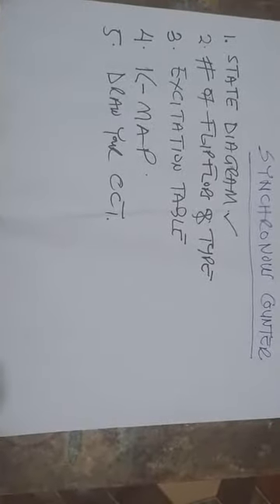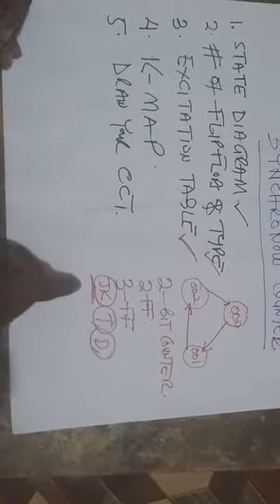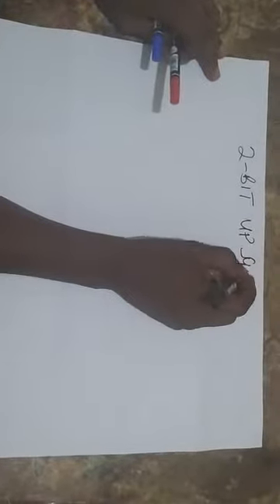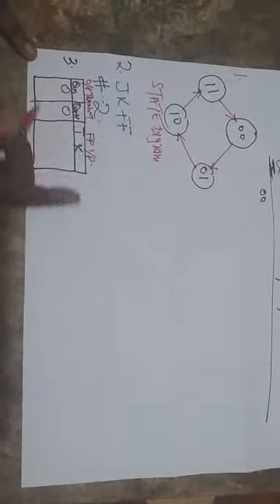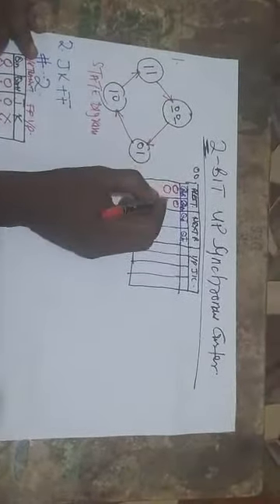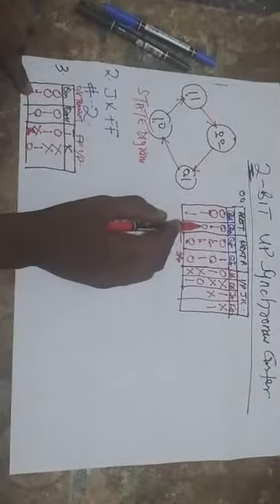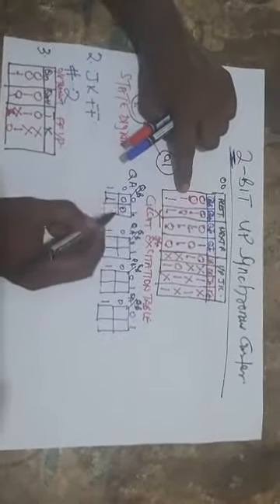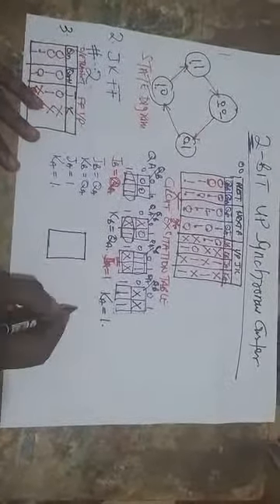Synchronous Counters Introduction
How to design 2-bit synchronous counter